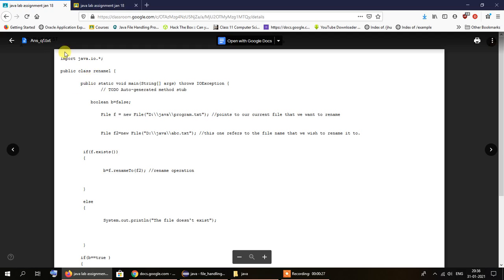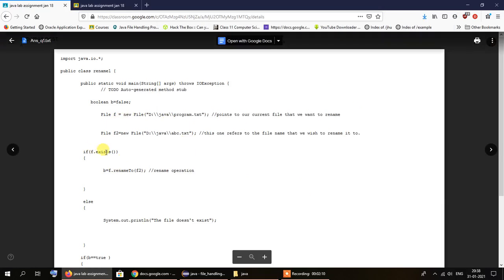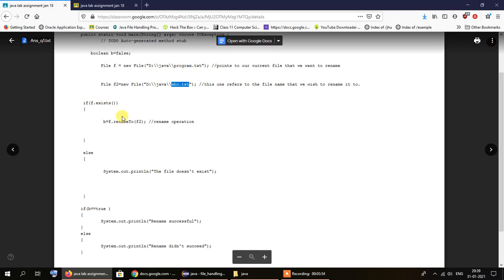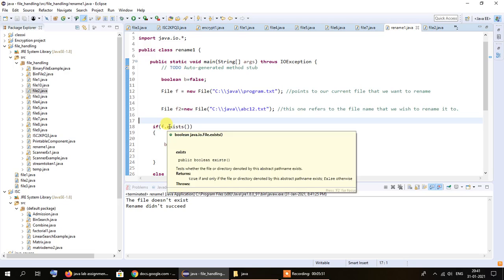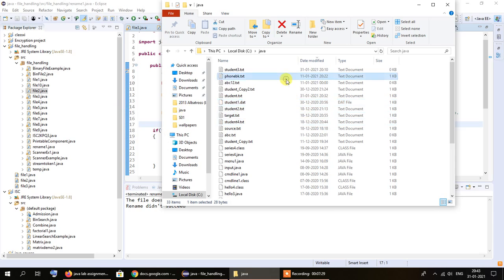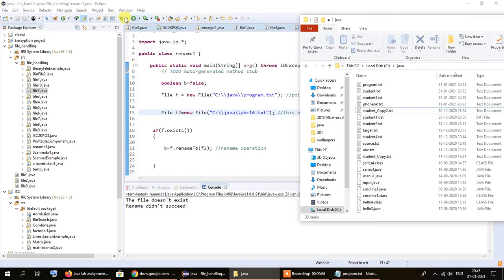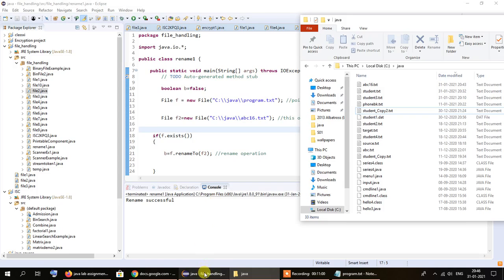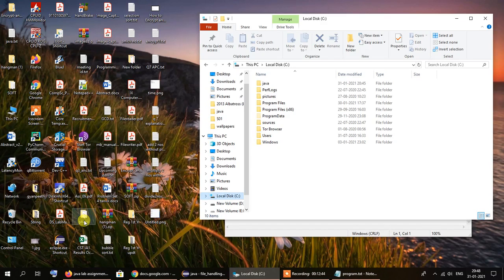Follow Up to File Rename operation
This is a followup video to the file rename operation that was demonstrated in our previous session on Jan 18th,it has been established that the program code was correct and works just fine.